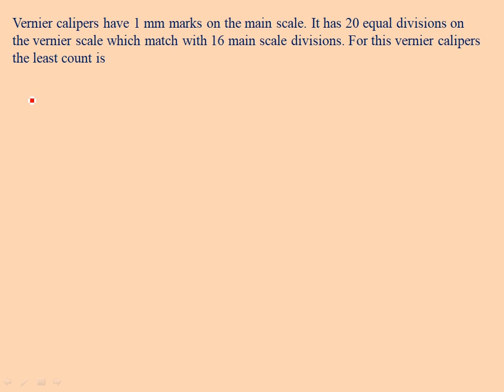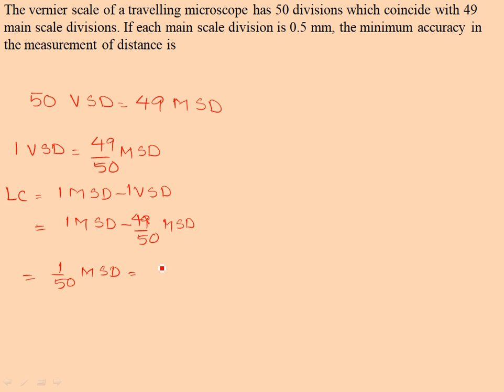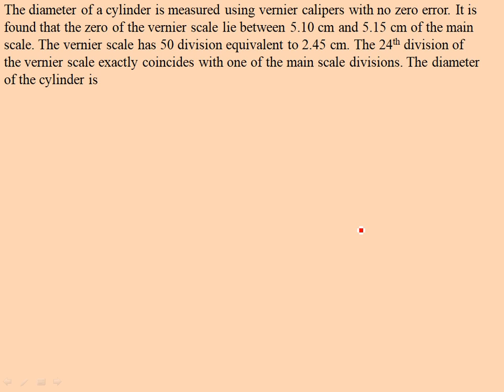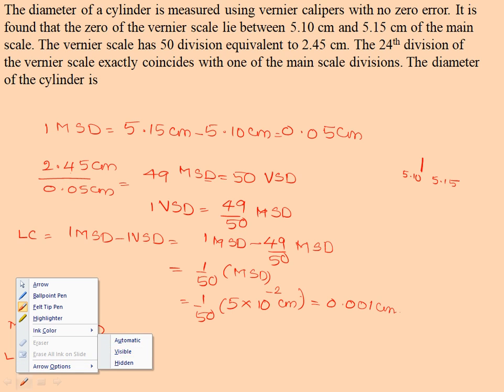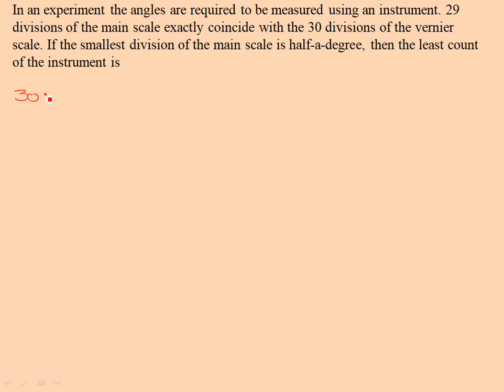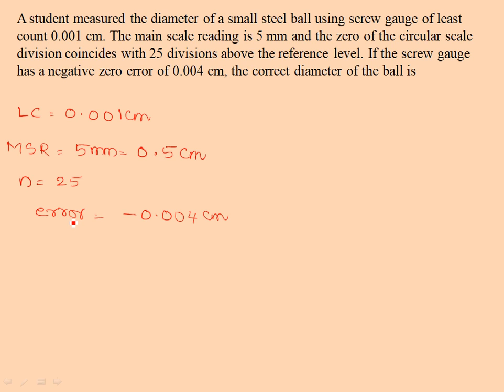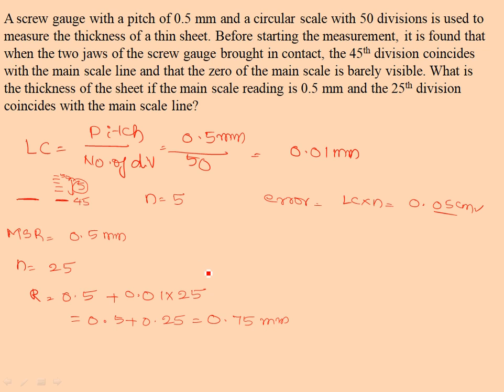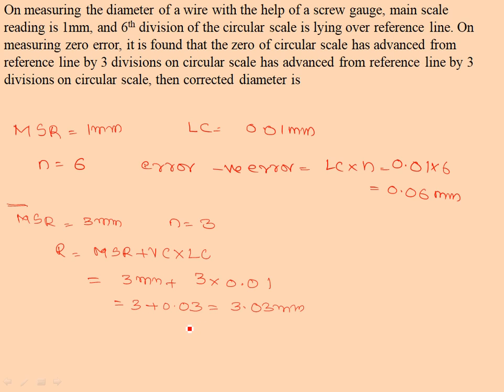FAM Vernier calipers and screw gauge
Frequently asked models for JEE MAINS AND NEET